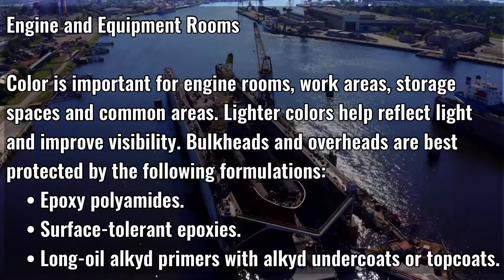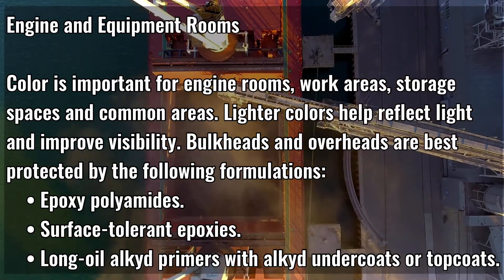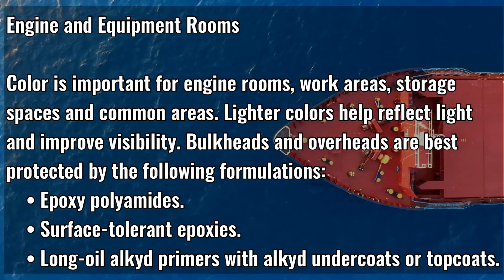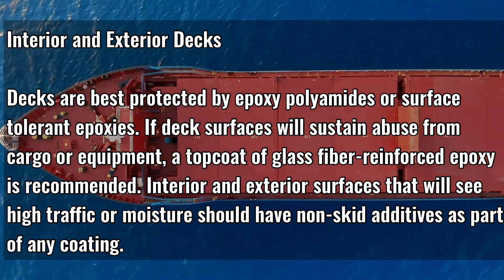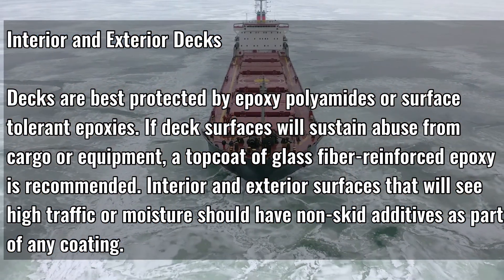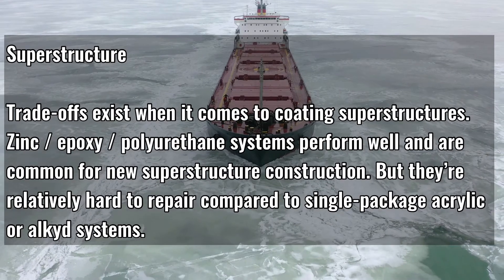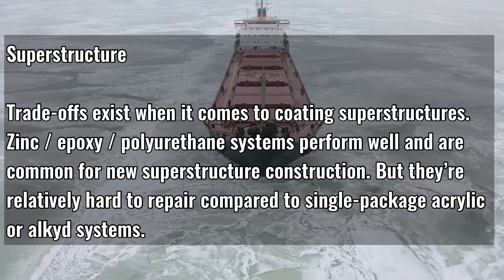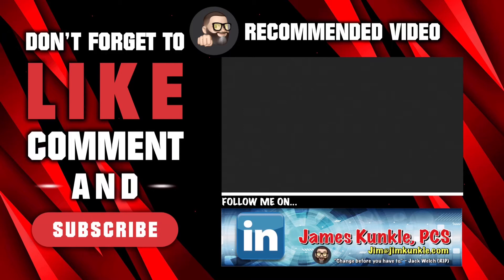Two-Minute Lessons: Common Coating Systems Found On Ships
In this second-part lesson, I cover "Common Coating Systems Found On Ships".

Timeline:
00:00 Common Coating Systems Found On Ships
00:31 Tank Coating Systems
00:55 Ballast Tanks
01:18 Engine and Equipment Rooms
01:40 Interior and Exterior Decks
02:03 Superstructure